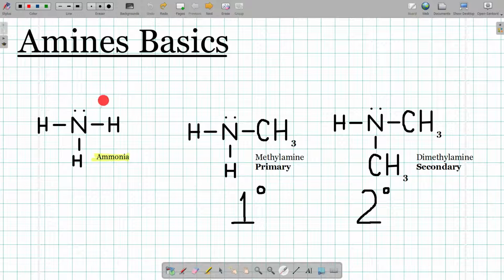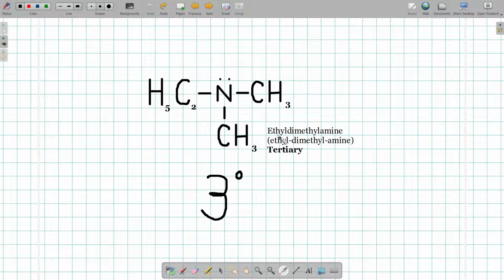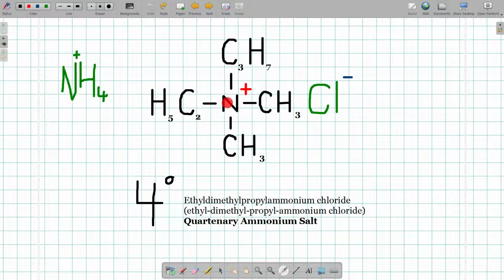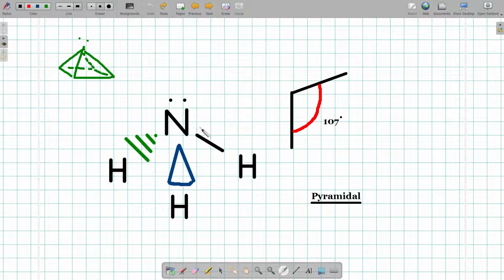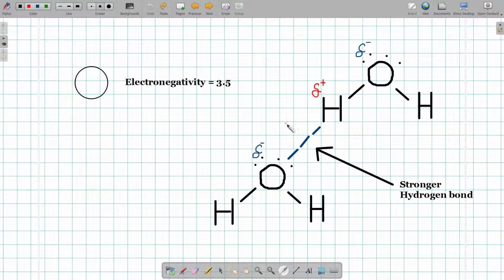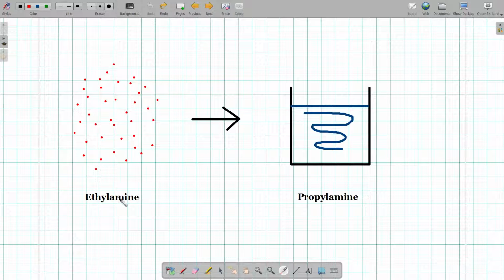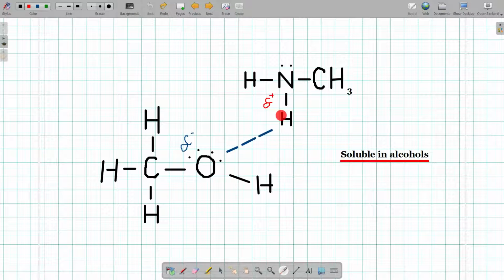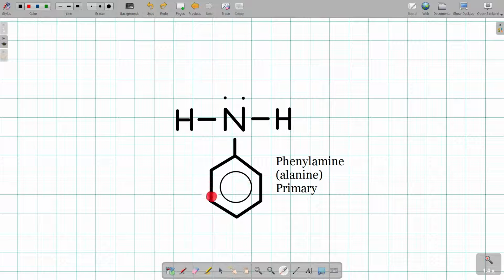Amines A2 - Part 1/3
First video in this short section on amines covering some basic ideas and what exactly an amine is.

In the next video I shall be going into a bit more detail and covering base properties in amines.

When Nitrogen forms a dative covalent bond with say an H+ ion or another derivative of this it gains a positive charge and hence N+H4.